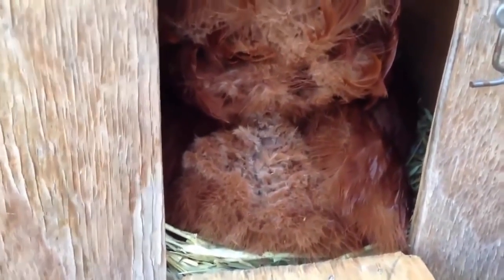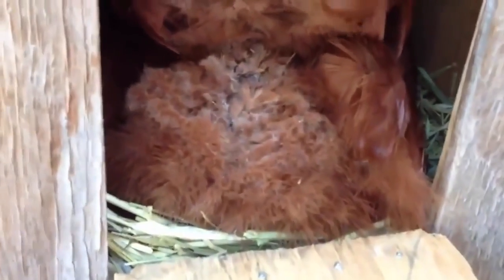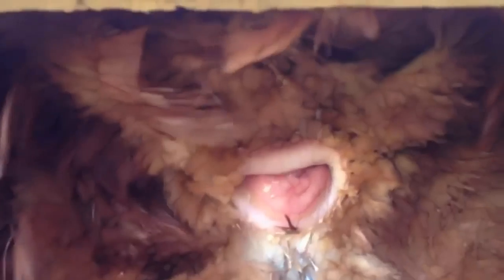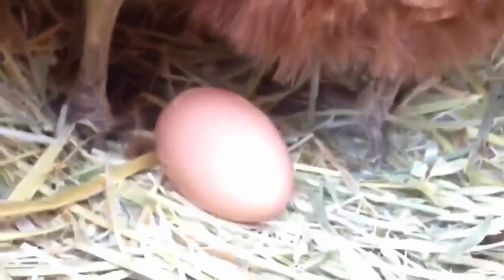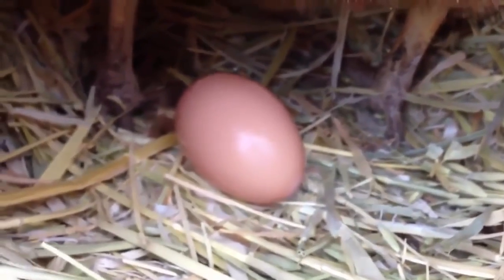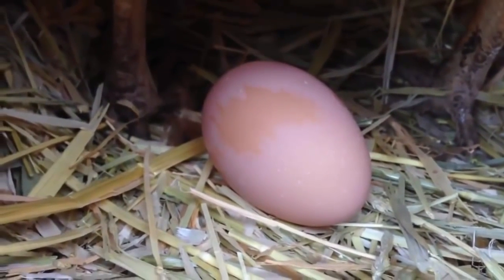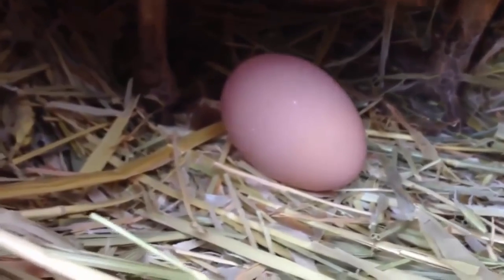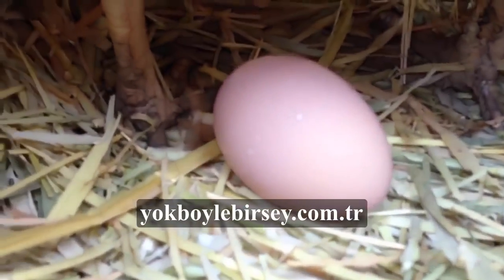Tavuk Yumurtlama Anı Yakın Çekim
Yumurta nasıl oluşur.